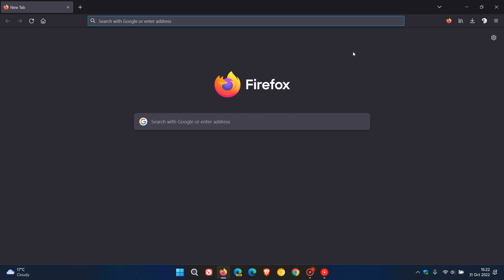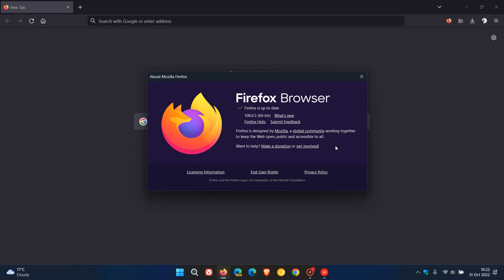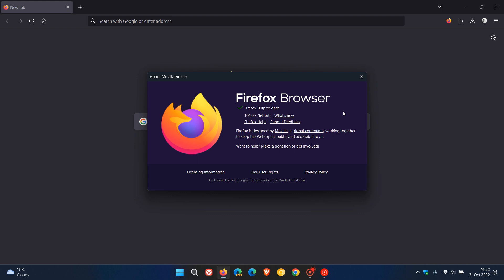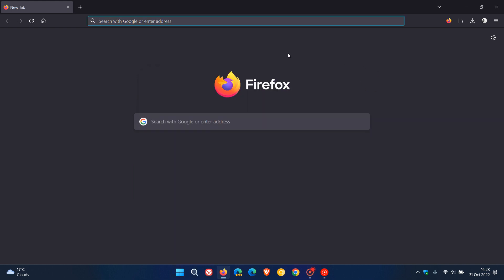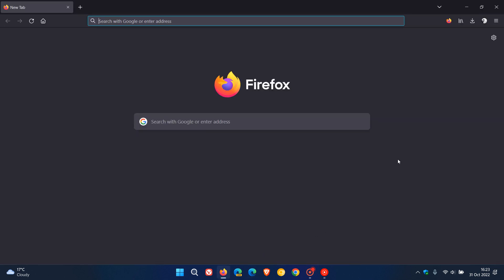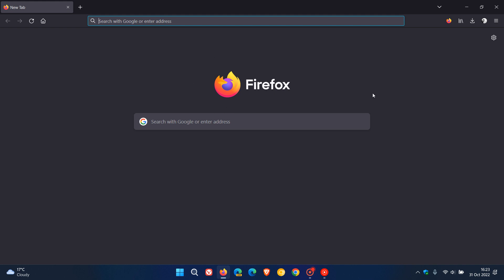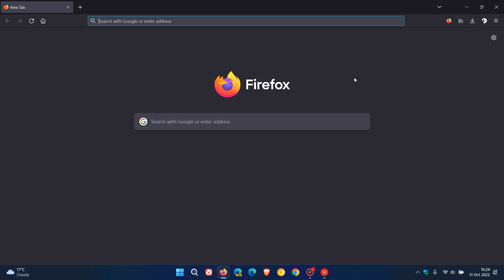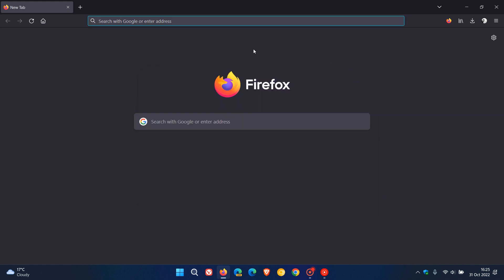Firefox 106.0.3 fixes crashing on Windows and hanging on Windows 11 22H2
Recently Mozilla released Firefox 106, that included several new features and improvements Mozilla have now released the third bug fix update for version 106, to address two issues only affecting Windows users.